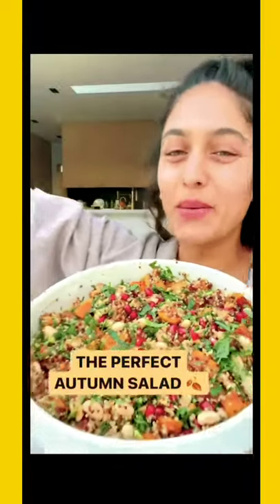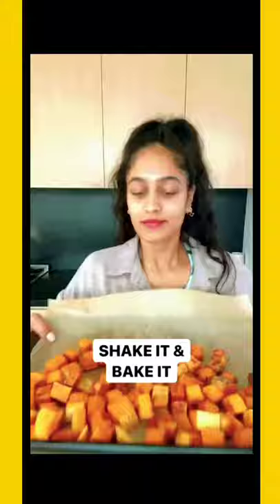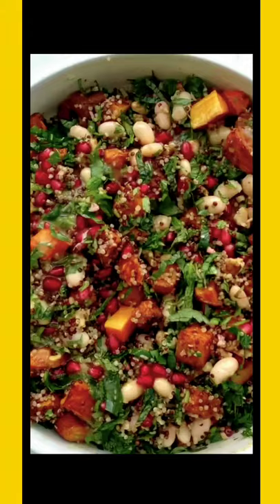RECIPE ⬇️ PERFECT AUTUMN SALAD 🍂 Radhi Devlukia Shetty Fans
Drink One ☕ At 9pm To Burn Belly Fat All Night 💤

What if there was a simple and enjoyable trick you could do every night before bed that sets you up to shrink your belly, while you sleep?
Would you be willing to give it a try? Of course, right?
I mean… Every night your body is going to be naturally melting away belly fat while you rest.
The reason why this works so fast to burn your belly fat is because of new “sleep science” linked to your fat-burning metabolism.
{ Now we know it’s because there’s a little molecule that your body releases every night that causes you to store more belly fat overnight.
Unless you are starving yourself all the time, scientists have discovered there’s no way to permanently flatten your belly unless you can reverse this nighttime “belly fat molecule.” Thankfully there’s an new after dinner drink that shuts down the belly fat molecule so you can melt fat all night long instead of packing on more belly fat while you sleep.}
= Try the after dinner drink that reverses “the belly fat molecule”
Try it tonight .